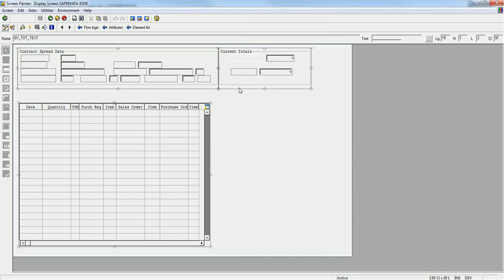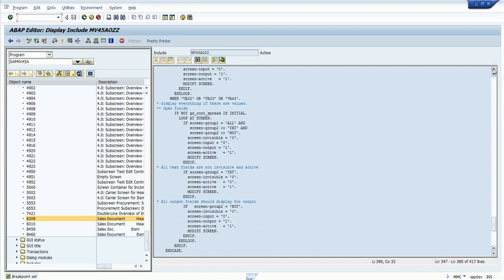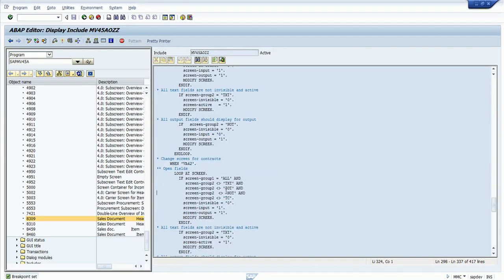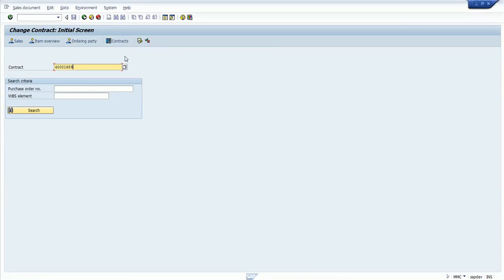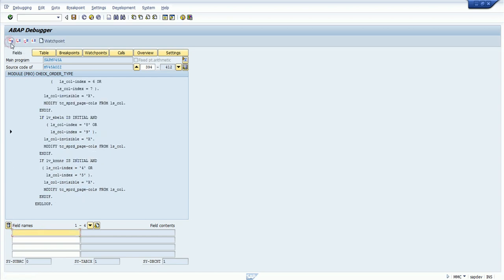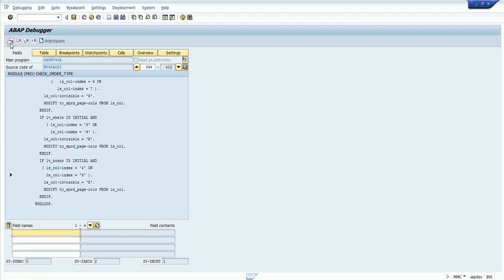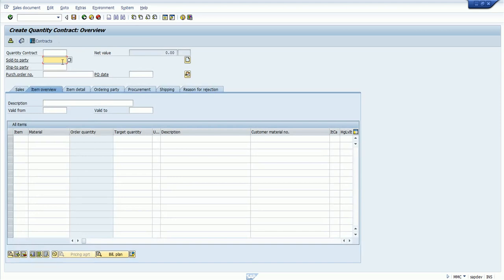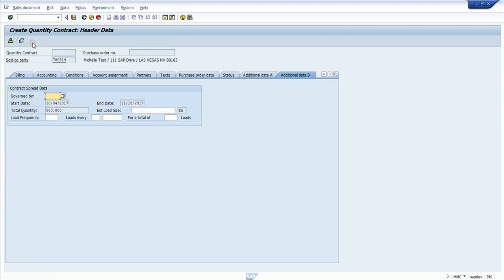SAP ABAP Classic Dynpro changing screen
This is a short video on how to change the screen in a classic ABAP Dynpro.   It includes a table control where the columns could be invisible.